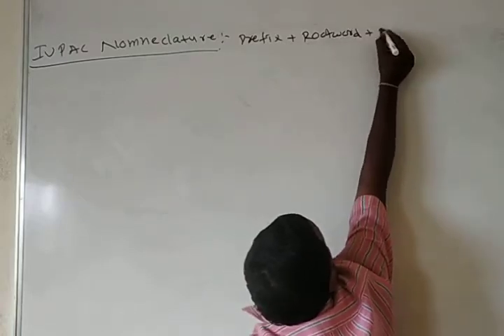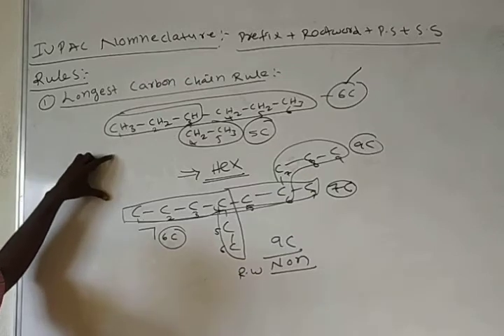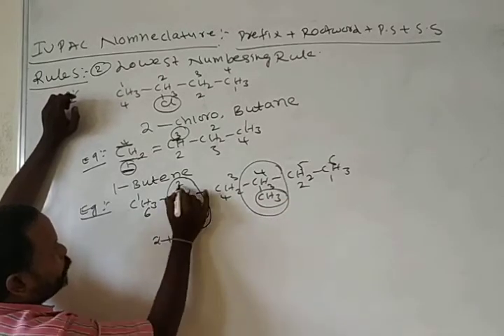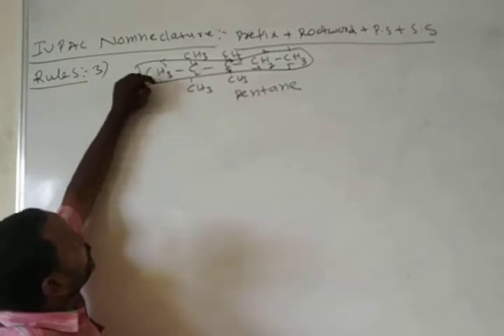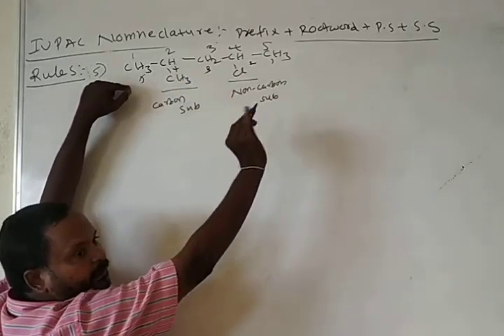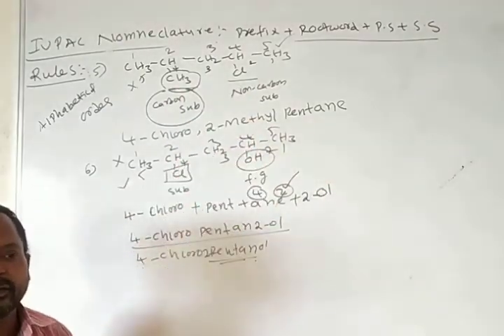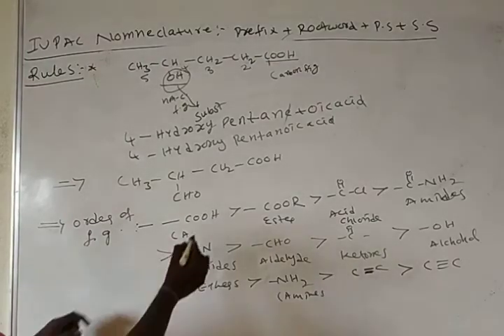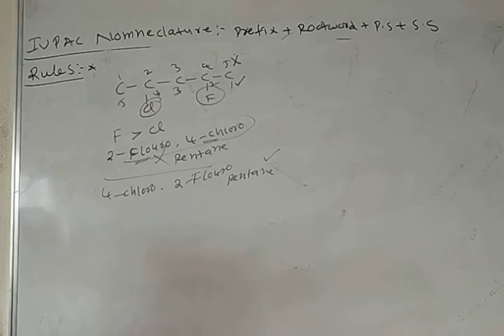Organic chemistry fundamentals NEET/JEE by chandrakaanth. vooturi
rules for writing of name of an organic molecules